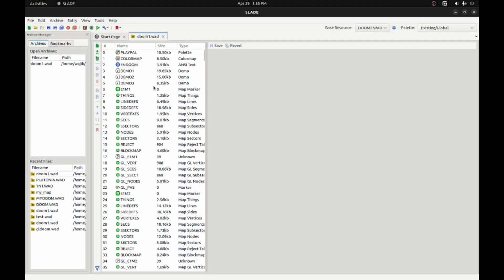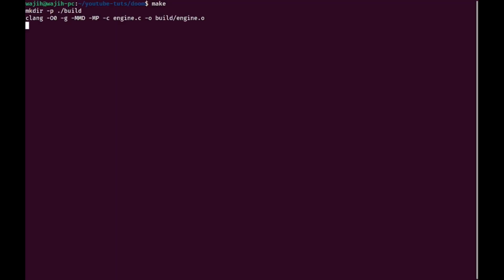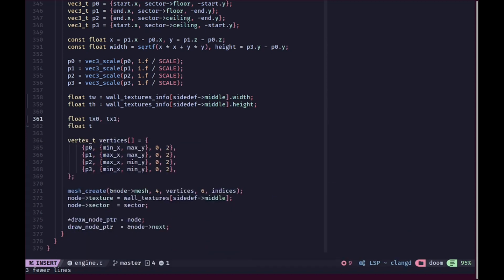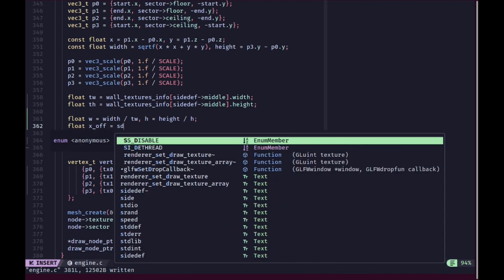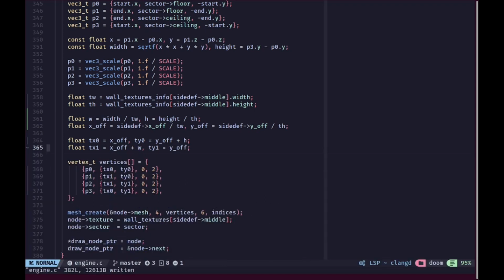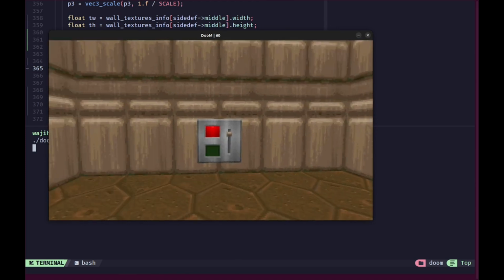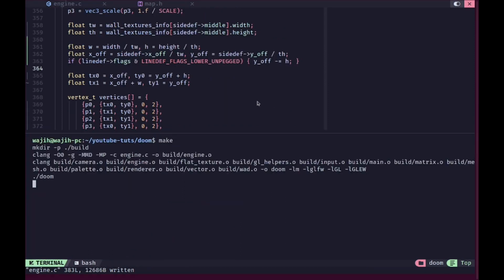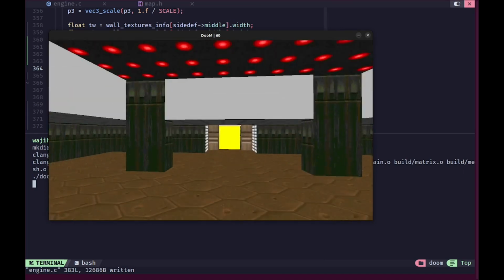Recreating Doom #24 | Fixing Wall Textures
Join us for a crucial episode of our DooM Rendering Series, where we tackle texture coordinate issues head-on to ensure precision and accuracy in rendering! In this video, we'll identify and address problems with texture coordinates, ensuring that our textures are applied correctly to geometry. Get ready to witness the optimization of our rendering process as we strive for seamless and visually stunning results.

🔍 Identifying Texture Coordinate Problems:
Dive into the intricacies of texture mapping as we identify discrepancies and errors in our texture coordinates.
Learn how to diagnose texture coordinate issues and their impact on rendering accuracy and visual fidelity.

🛠️ Fixing Texture Coordinate Errors:
Explore techniques for correcting texture coordinate problems, ensuring that textures are applied correctly to geometry.
Implement solutions to optimize texture mapping and enhance the overall quality of rendering in our DooM project.

🚀 Improving Rendering Accuracy:
Witness the immediate impact of fixing texture coordinate issues on rendering accuracy and visual consistency.
Experience smoother and more realistic visuals as we ensure that textures are mapped correctly to geometry.

🔧 Key Objectives:
Address texture coordinate problems to ensure precision and accuracy in rendering, optimizing the visual quality of our DooM project.
Lay the foundation for further optimization efforts, ensuring a seamless and immersive experience for players.

Get ready to optimize our rendering process as we fix texture coordinate issues and ensure accuracy in rendering. Don't miss out on this crucial episode as we strive for visual perfection in our DooM project! 🌟🚀